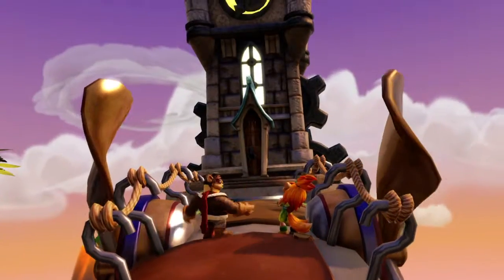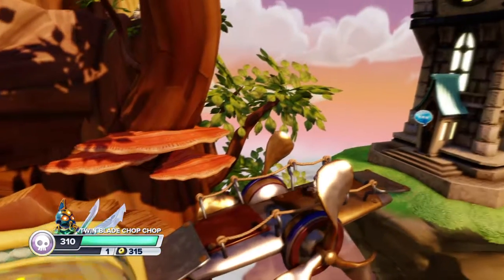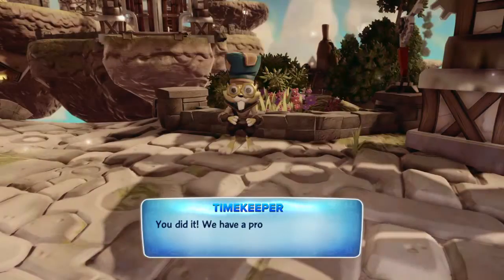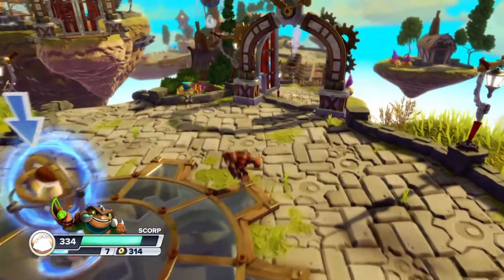Skylanders SWAP Force part 17